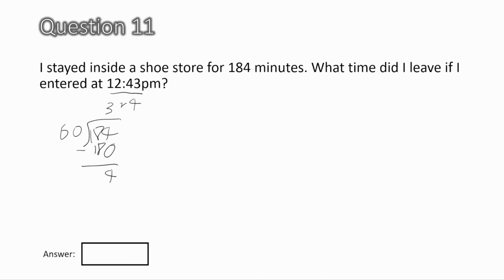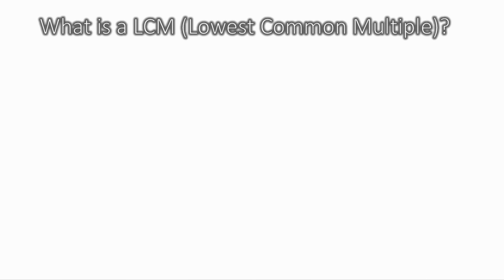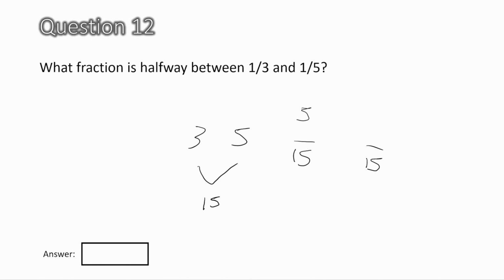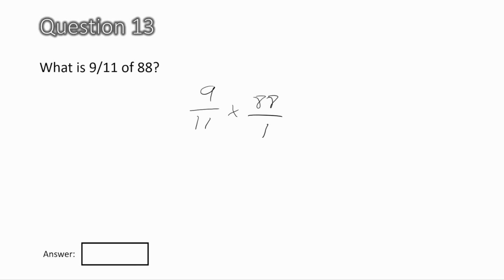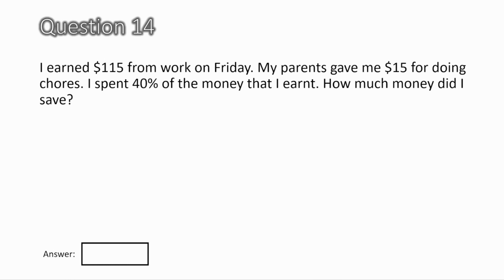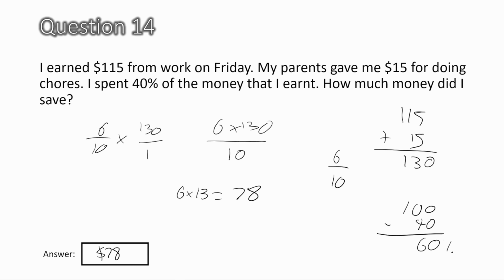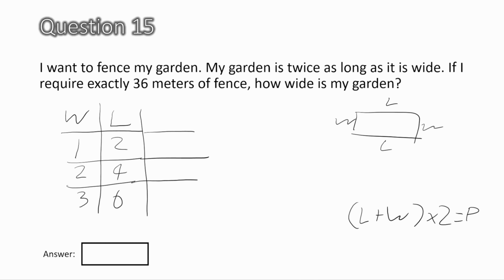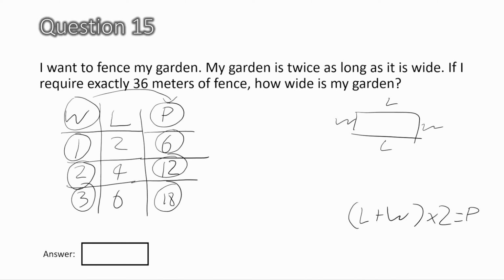Scholarship/Selective Entry Tests - numerical reasoning sample questions | Part 3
Hopefully this helps you prepare for your Scholarship/Selective Entry tests!

Chapters:
0:00 please listen to intro
0:44 question 11
1:59 question 12
4:06 question 13
5:23 question 14
6:48 question 15
9:24 thanks